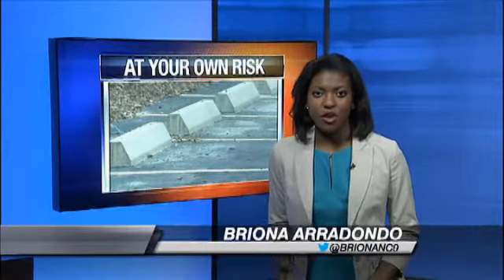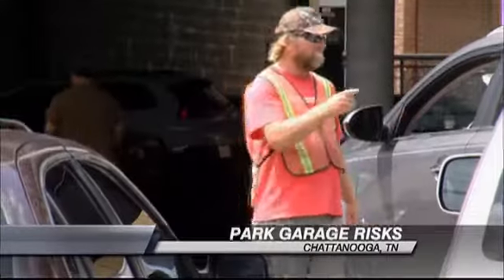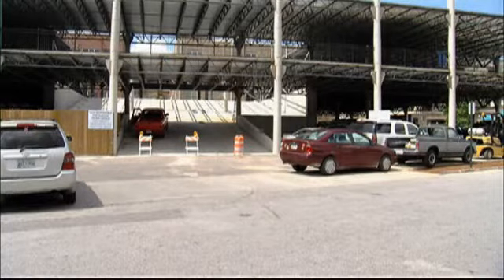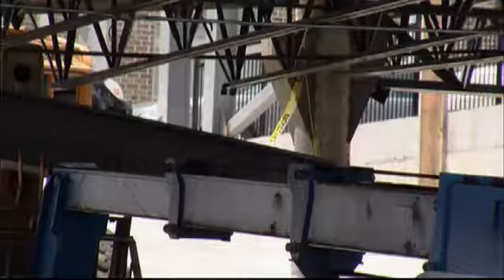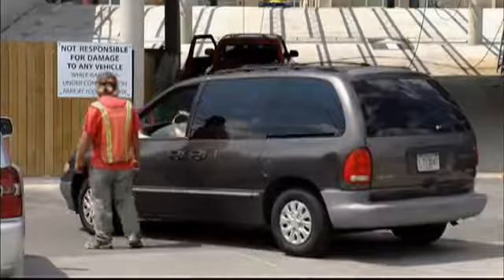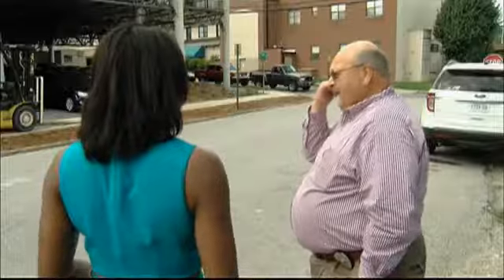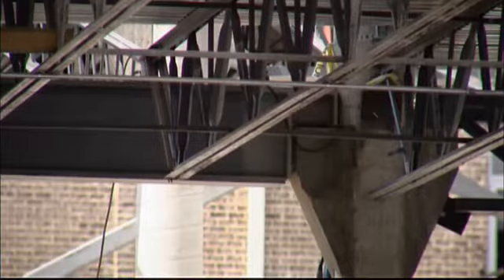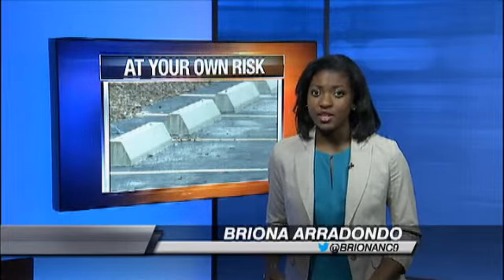Inspector Addresses Parking Garage Safety Concerns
A parking garage under construction in Chattanooga is raising questions about whether it's safe for drivers to park after the contractor made repairs following a support beam accident.

NewsChannel9 viewers raised those questions about the garage behind Cherokee Boulevard. According to the city inspector, parking garages usually aren't open to the public until after construction is complete, but this case is different.

"There's a guy constantly there. He's always making sure we park in the right spot, (and) that we're not going to get a ticket or hit by another car or anything. So, it's pretty safe, but it's still a little inconvenient," said Mandee Johnston, who uses the garage.

Johnston and her mother park at the garage at James Avenue about three times a week even though there's a sign clearly warning them.

"We haven't had any problems. It feels safe," said Karee Johnston.

The city inspector and land development director Gary Hilbert said parking at the garage is safe, but he also wants to caution people that it is an active construction site.

A reminder of that occurred back on June 19 when an accident happened. Hilbert said a forklift rolled and struck a cross beam, causing the second floor to bow. It forced the site's contractor John Wise to act fast.

"Once they made the repairs, we asked them to get the joist manufacturer or an independent engineer to say that the repairs were made, and everything was okay," said Hilbert.

So parking resumed and Hilbert said there are no rules against it.

"The code doesn't regulate that. We normally would say, 'No. You can't do this until construction's complete,'" said Hilbert. "But that's between the contractor and the insurance company. If the insurance company says it's okay, then he lets them park there. Accidents happen on construction sites."

Wise said he had to open up part of the garage due to high demand in that area. He said that has pushed back his timeline to finish the project. Wise said he plans to open up the second deck to cars next week and hopes to finish all construction in five weeks.

By Briona Arradondo